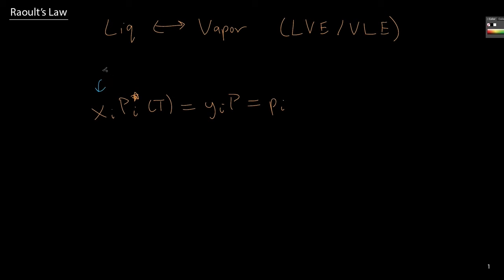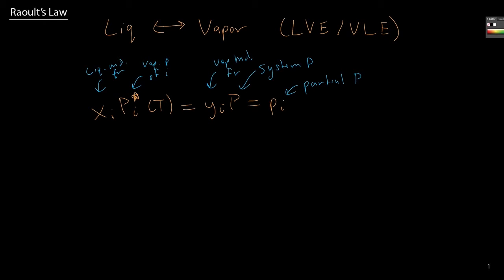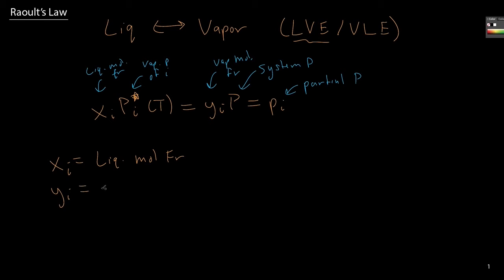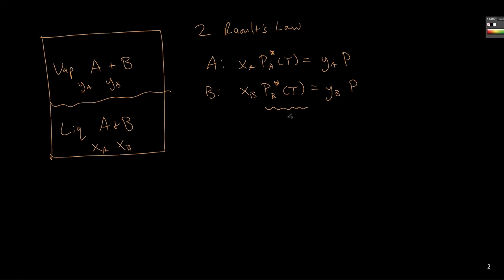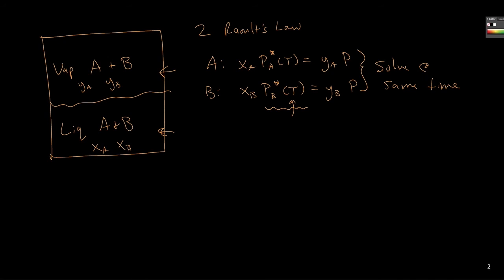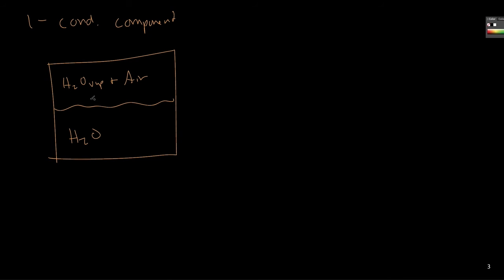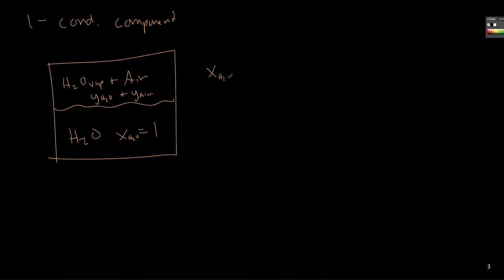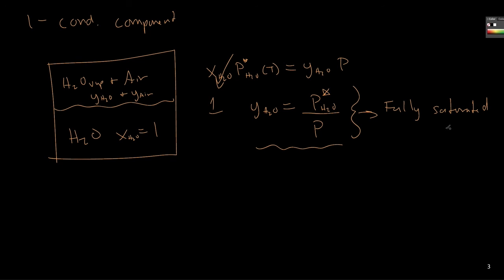Raoult's Law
Introduction of using Raoult's Law to solve balances with both liquid and vapor phases.